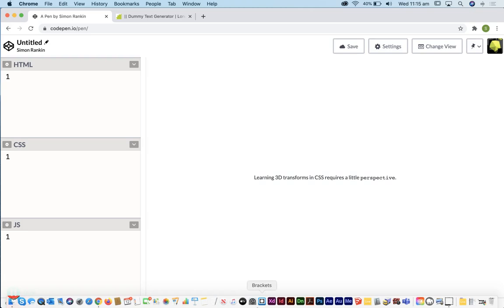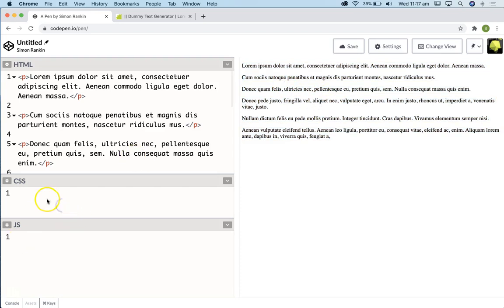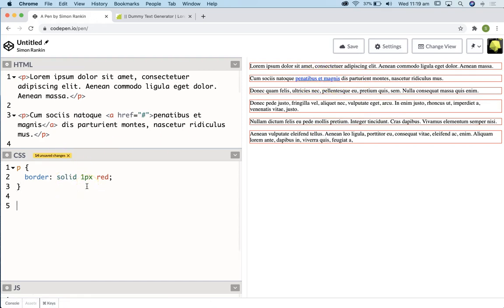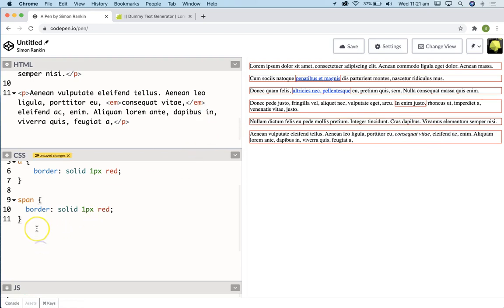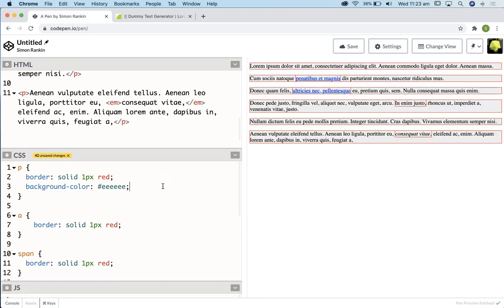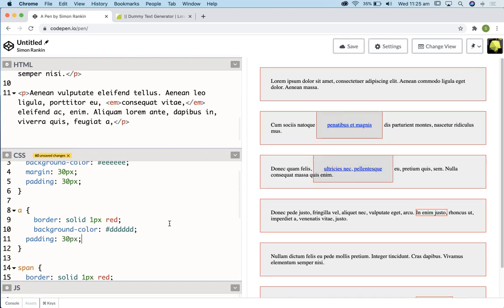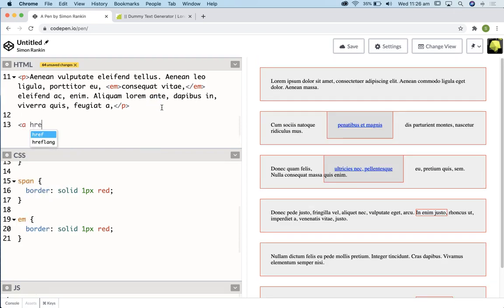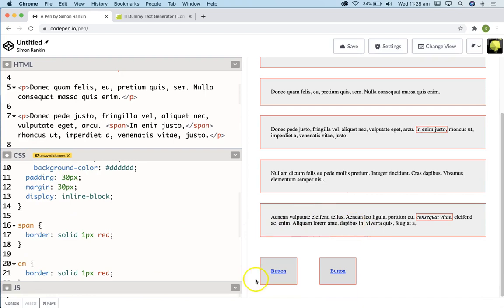Inline, block and inline block